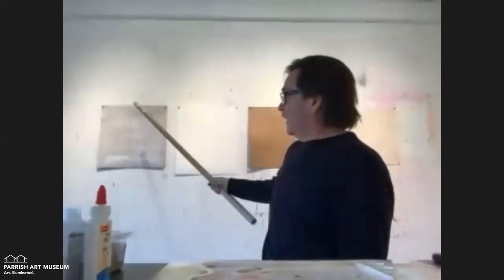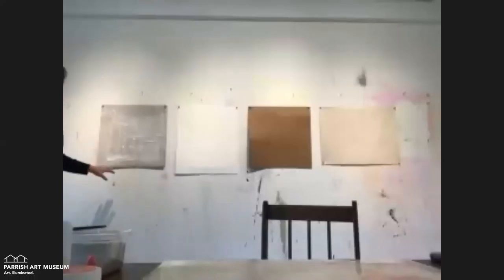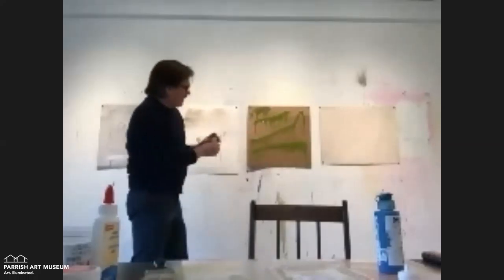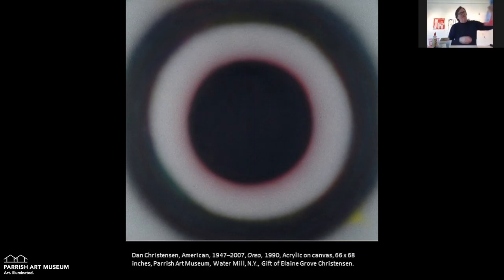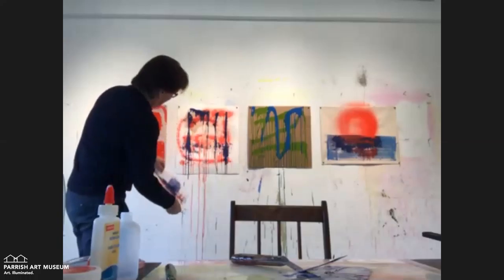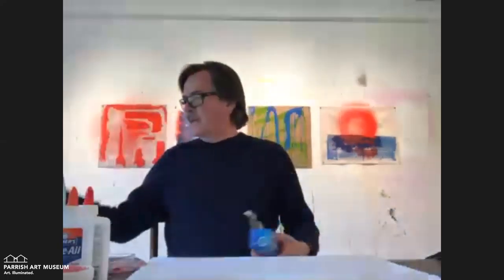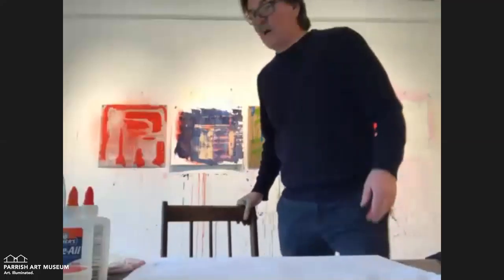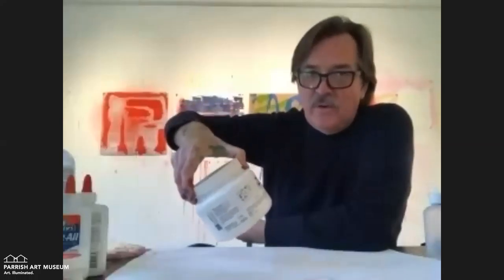Live from the Studio with Eric Dever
Join painter Eric Dever in his studio for Methods and Materials of Painting: A Household Cornucopia.